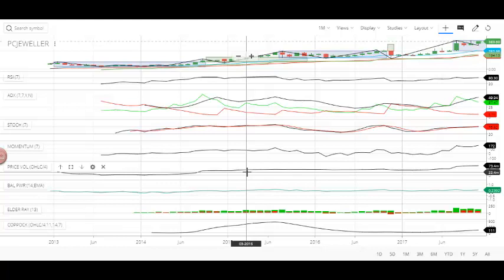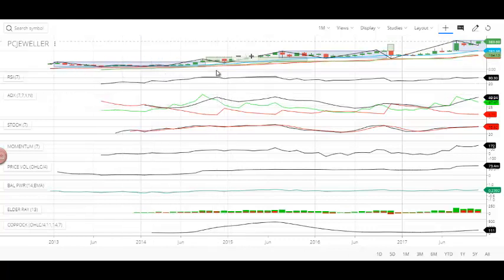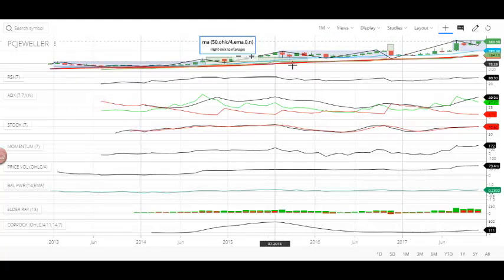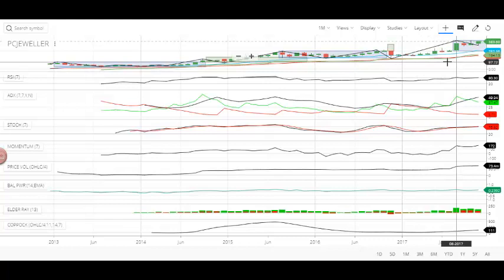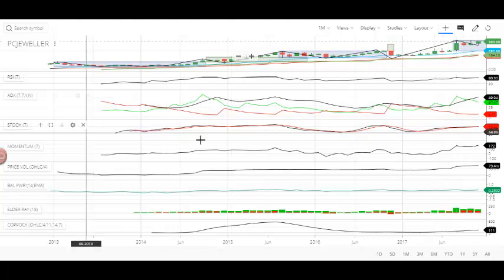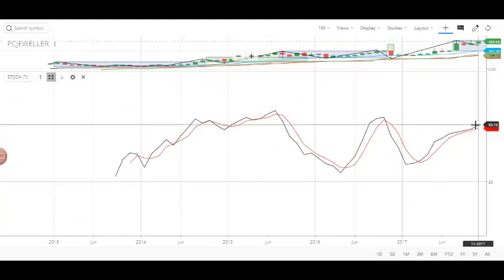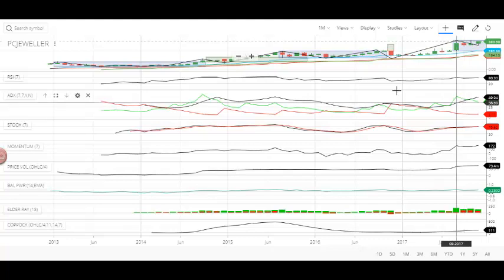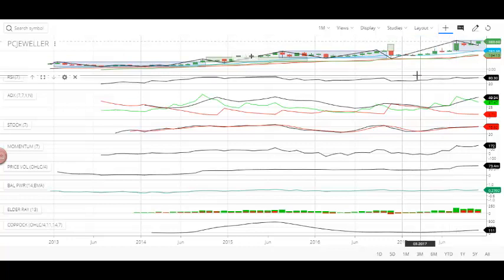PC Jeweller - Good for Long term Investment - 24 Nov 2017 - TRENDRIDER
In this video, we do technical analyses on PC Jeweller stock to check how we can get benefited by trading the stock in the following time frames: day trading, swing trading & long-term trading.